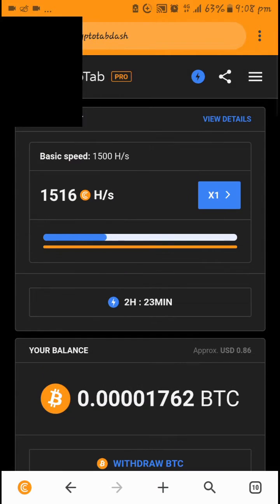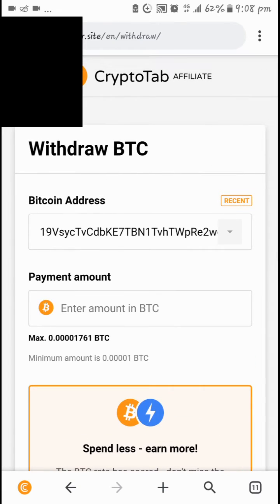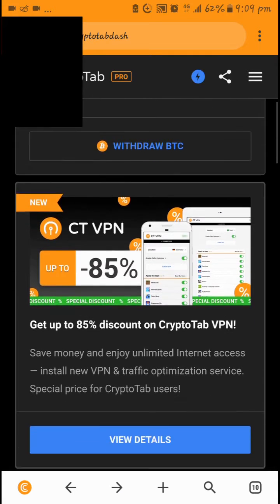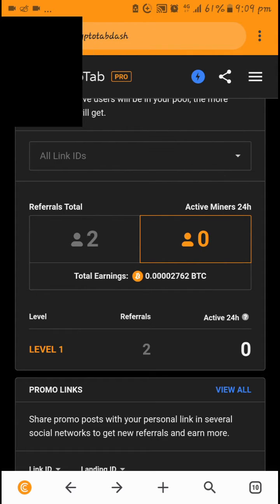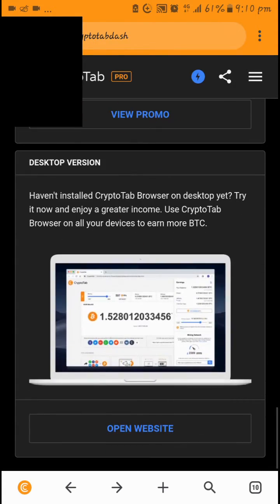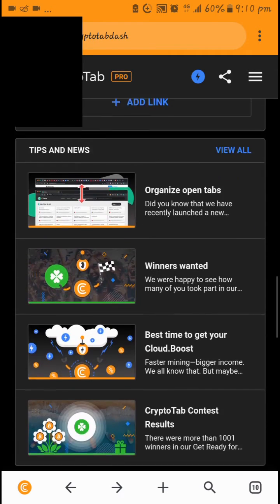how to make money on crypto tab so fast